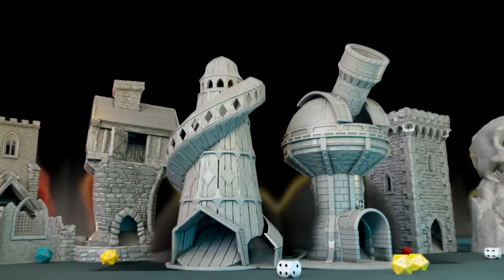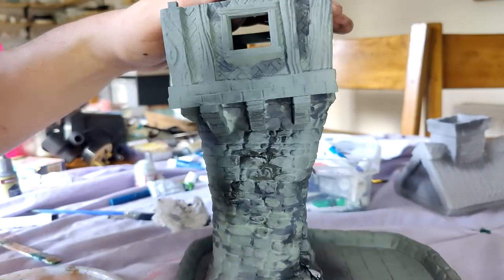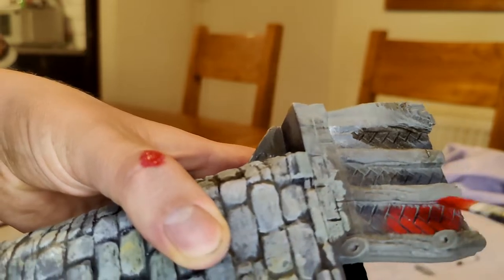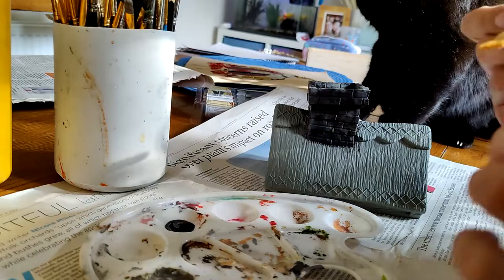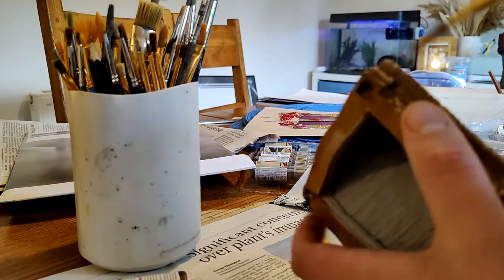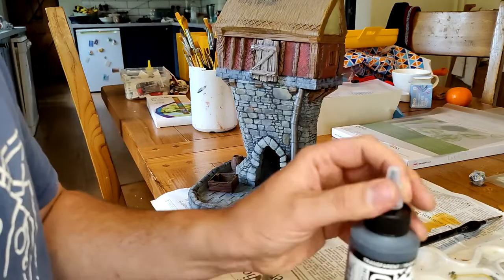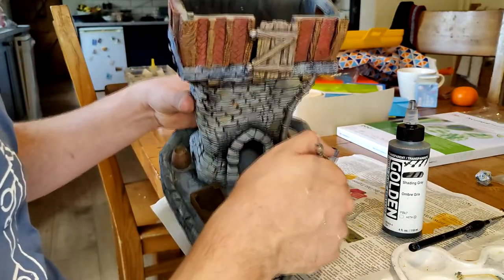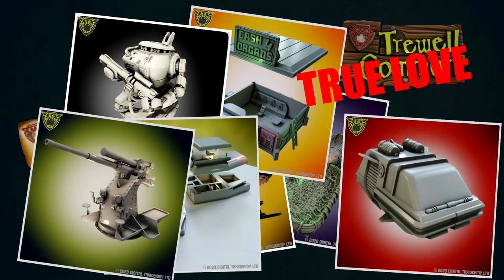Towers of Fate Painting Guide - A quick paint tutorial for 3d printed tabletop gaming dice tower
How do your paint your 3d prints? This tutorial gives tips and advice on how get smooth  and realistic textures on FDM 3D prints. I test out some airbrush paints and alternative painting techniques.

If you like this dice tower then it is available with many others on our kickstarter page:

Our Facebook community is buzzing, join the chat and share your projects with us all

and if you love your space sims check out Star Citizen, sign up and get 5000 extra space bucks to start your voyage:

We can help you through the steep learning curve and find your feet in the verse, you can find us here:

Regards
Digital Taxidermy